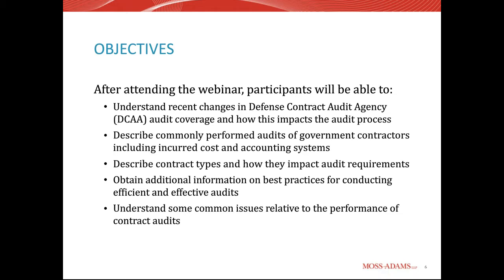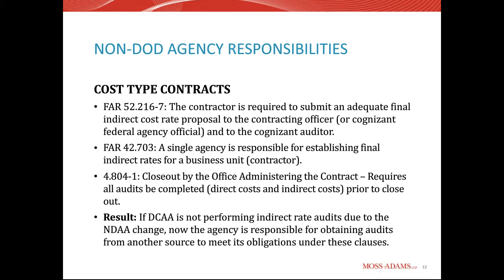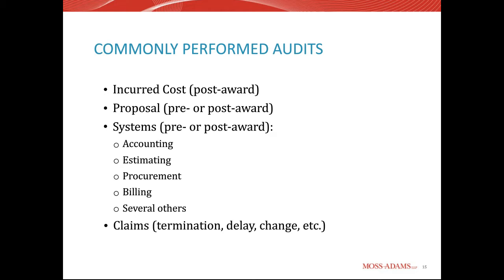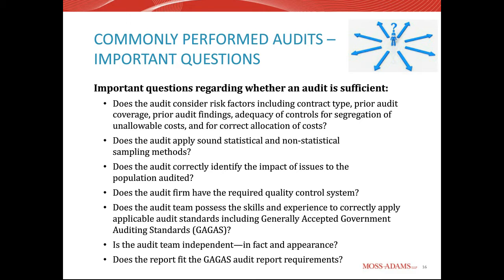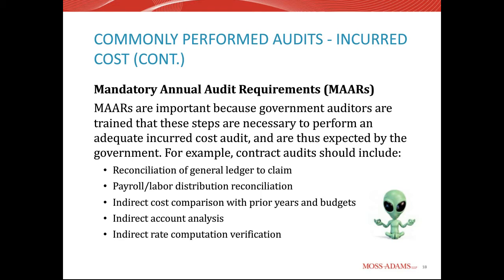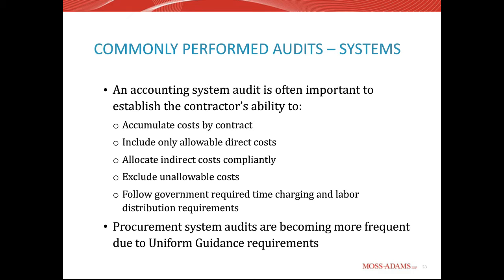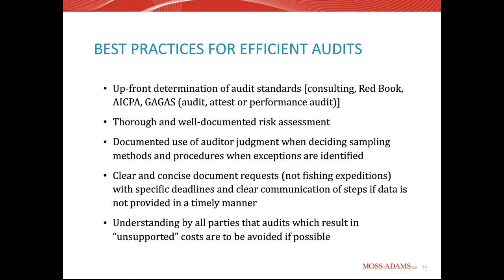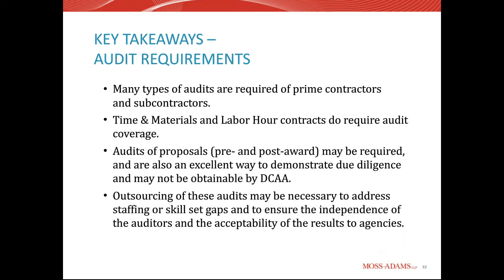Lessons Learned: Conducting Government Contractor Incurred Cost Audits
A Moss Adams webcast, presented by Jeff Witt and Curtis Matthews, on July 21, 2016.

In this webcast, we share lessons learned from conducting contractor incurred cost and systems audits of US government contractors. This information is particularly useful for those who conduct—or call for—contract audits, such as US government prime contractors and agencies. Tune in to develop knowledge about:

- Types of audits commonly performed of government contractors including incurred cost and accounting system
- Contract types and how they impact audit requirements
- Best practices for conducting efficient and effective audits
- Common issues we've seen recently and how they may impact risk assessment relative to other contractors